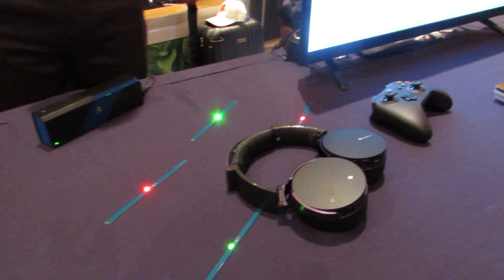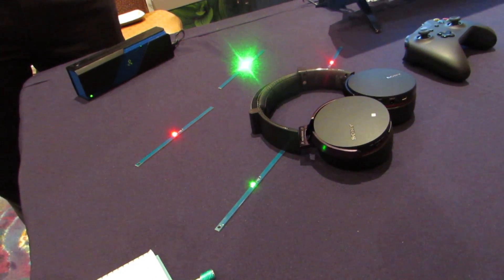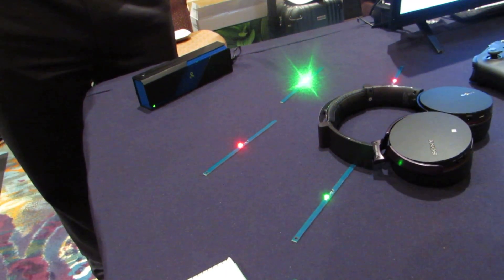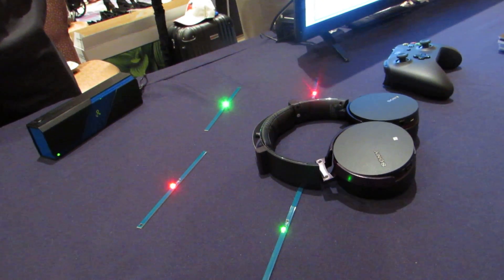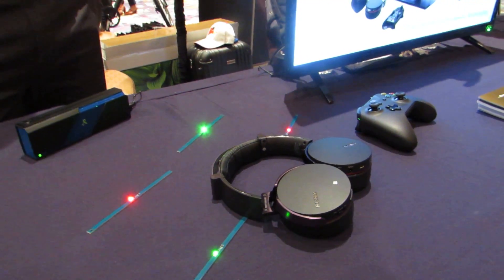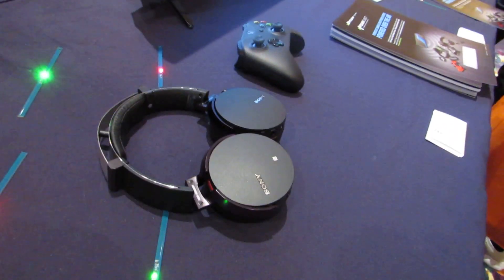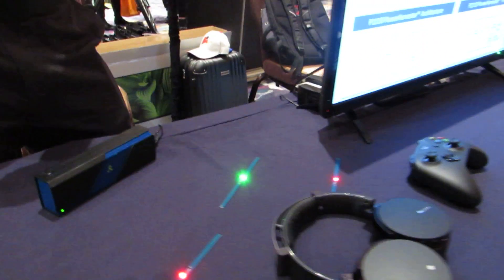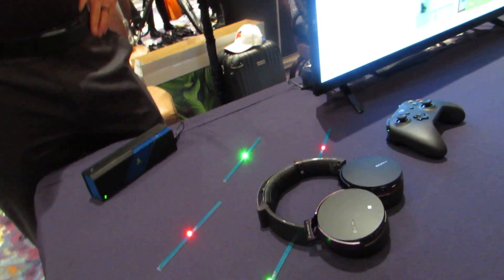Powercast wireless charging at a distance